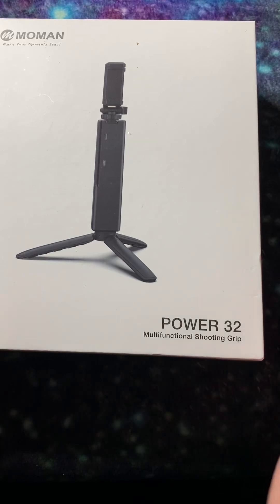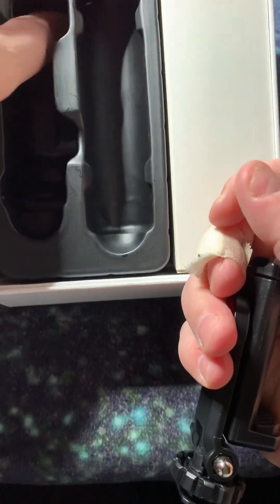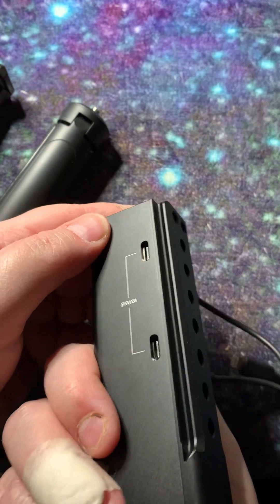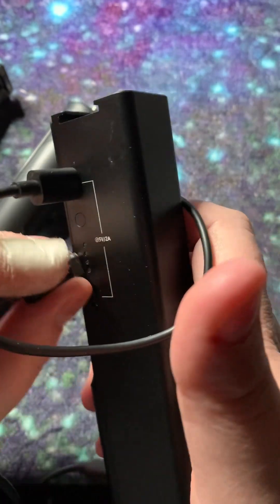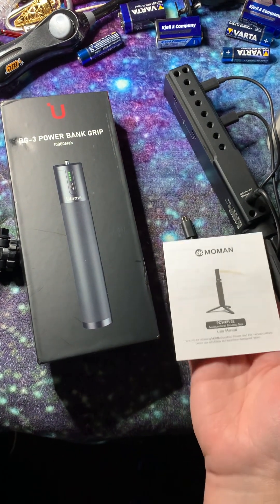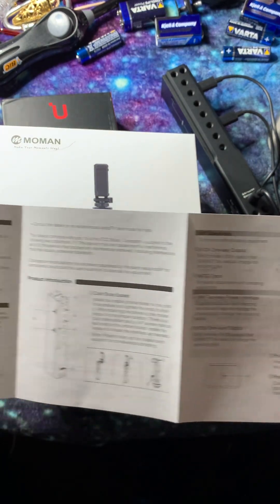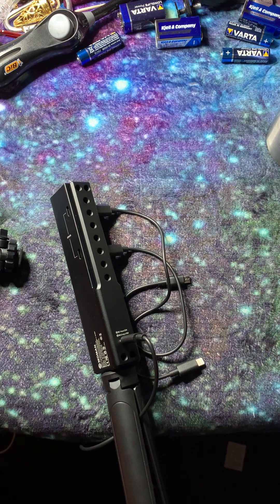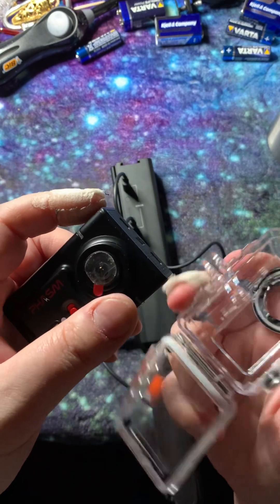MoMan power bank 32 & Ulanzi U bg 3 power bank grip